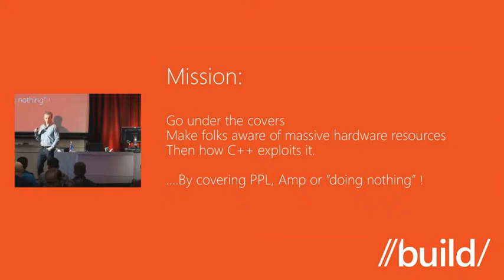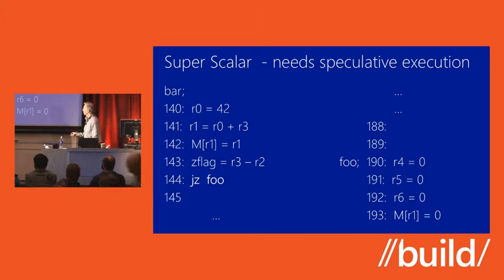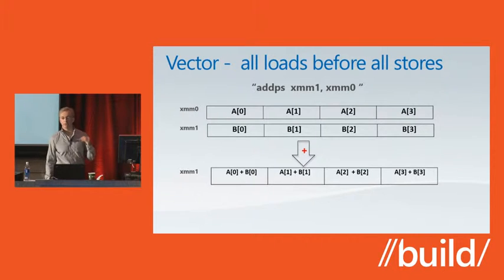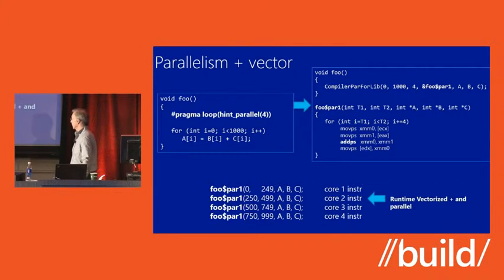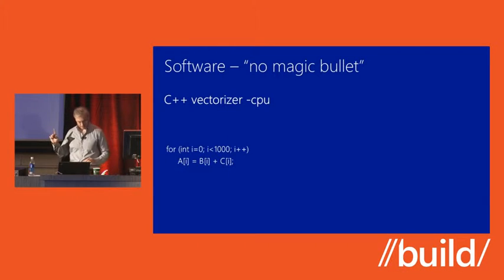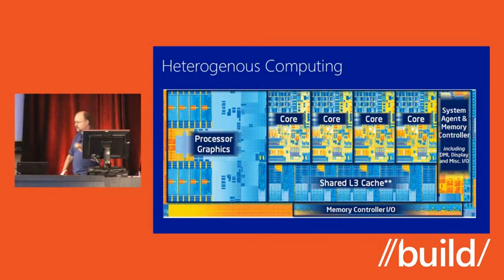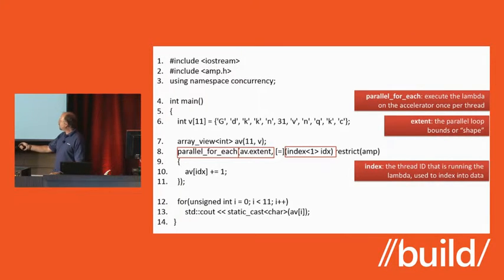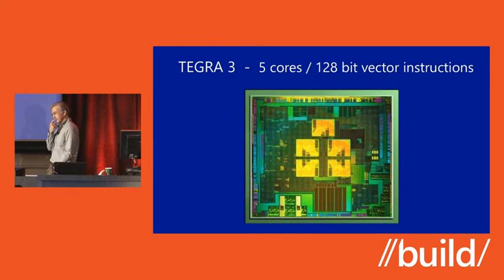Build 2012 It’s all about performance Using Visual C++ 2012 to make the best use of your hardware